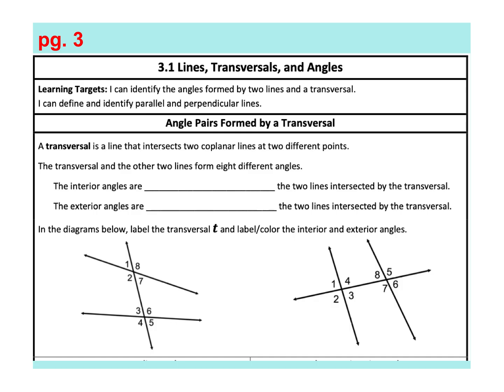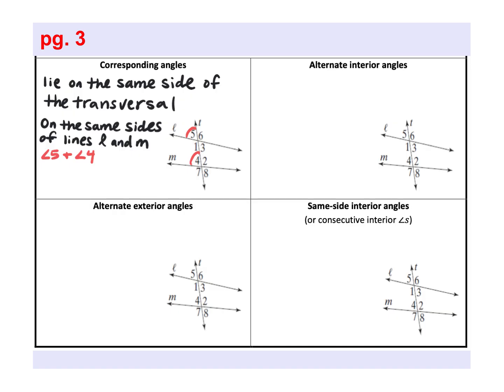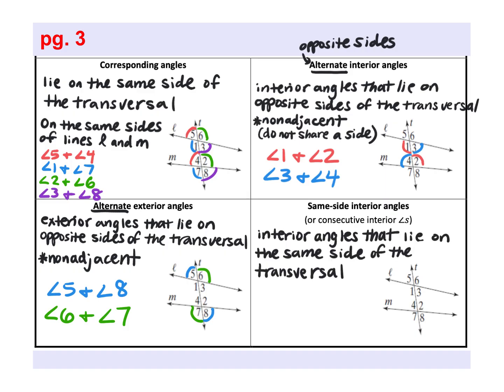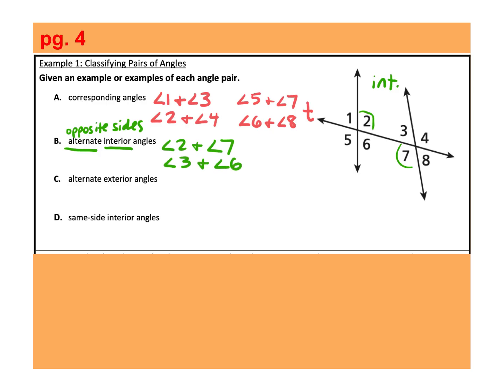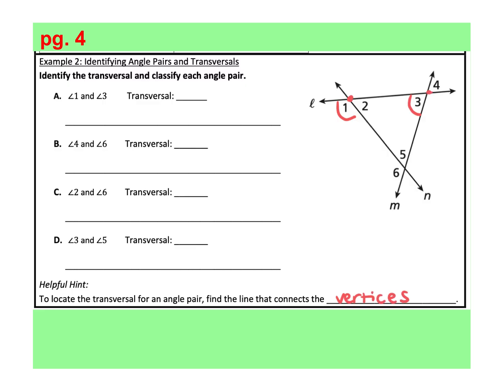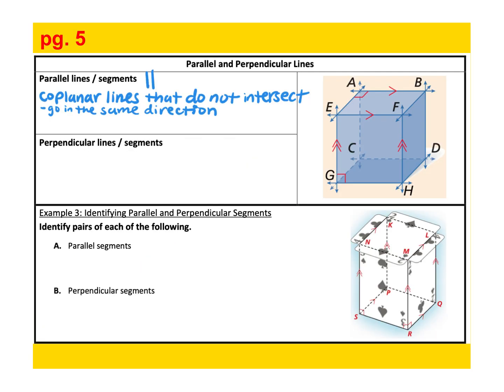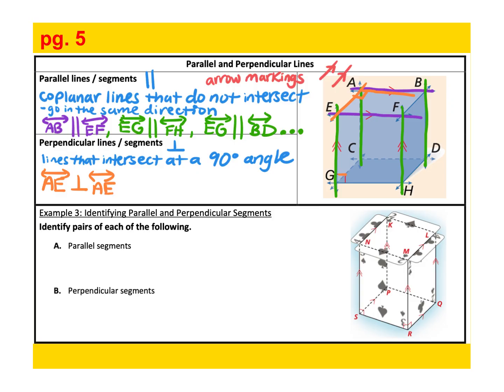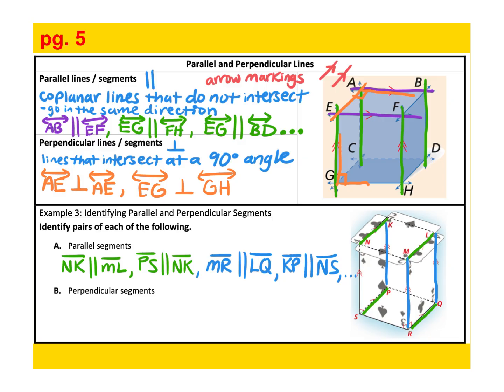3.1 Lines, Transversals and Angles